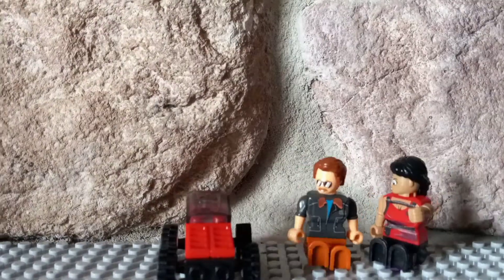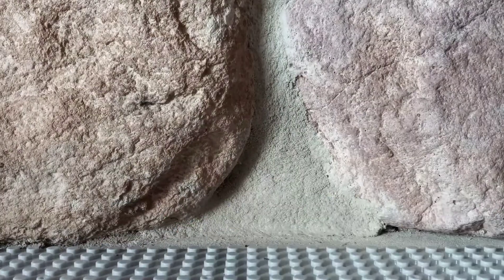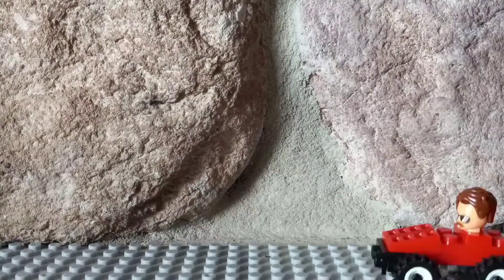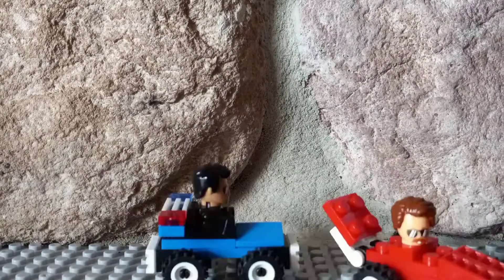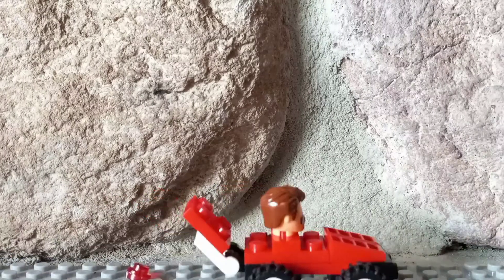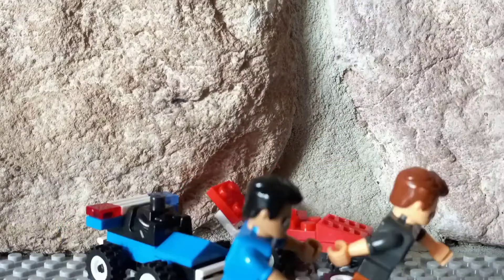5 Dollar stop motion challenge